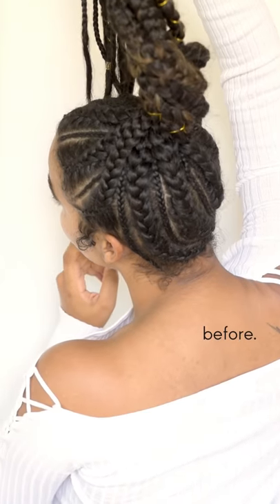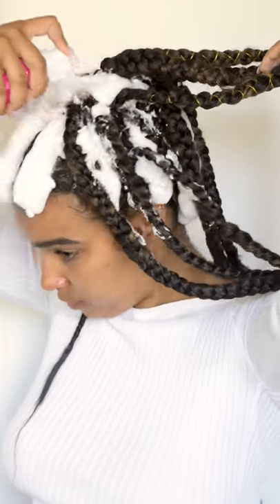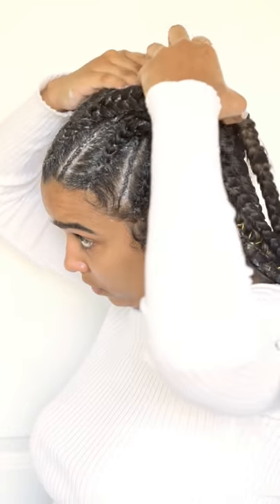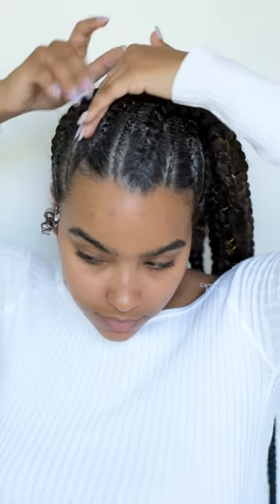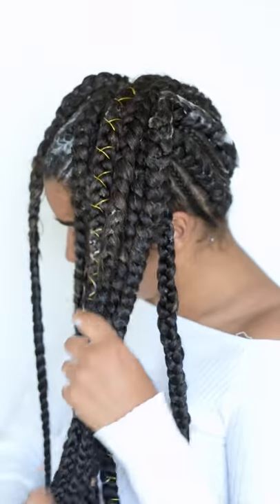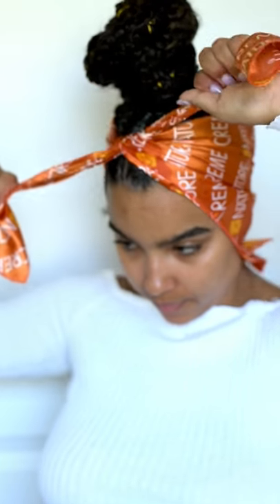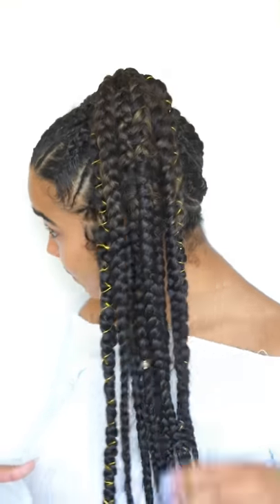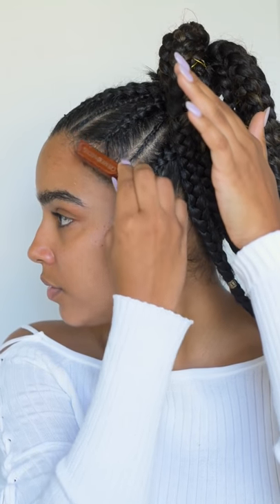How To Keep your Braids FRESH and Fight Frizz!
Hey everyone, welcome back! This video is showing you how I keep my braids fresh while fighting frizz! There’s a ton of methods to maintain your cornrows and braid styles and this is how I’ve been refreshing my hair while rocking this poppin’ pony!

I'm playing with shooting in vertical video so this video is best experienced on your phone! :)

Products Used:
Marc Anthony Grow Volumizing Shampoo Foam
Mizani Foam Wrap Mousse
Sunny Isle Jamaican Black Castor Oil
Got 2b Ultra Glued Invincible Styling Gel
Creme of Nature Silk Scarf
Grace Eleyae Jersey Headband - Blush

C O M M O N L Y   A S K E D   Q U E S T I O N S

Nikon D5500/Canon PowerShot G7 X Mark II

What Kind of Lighting Do I Use?
Natural Light

What’s Your Music?

B U S I N E S S   I N Q U E R I E S :
The opinions expressed in this video are honest and are based on my experience with this brand and/or products (s). I choose to share and highlight brands, products, and experiences on my platform that I enjoy.